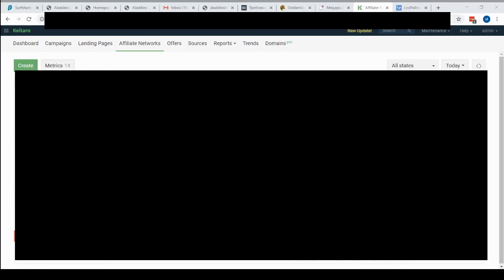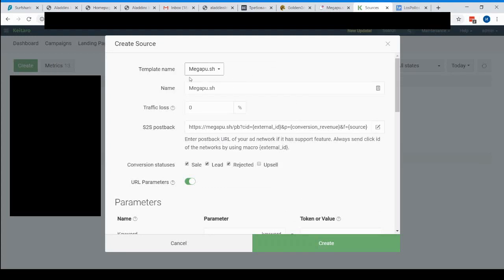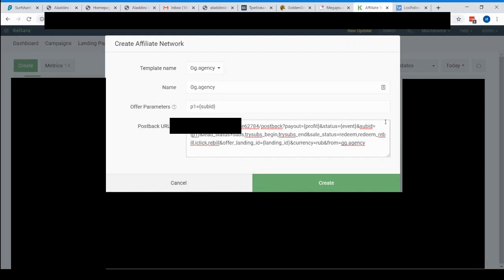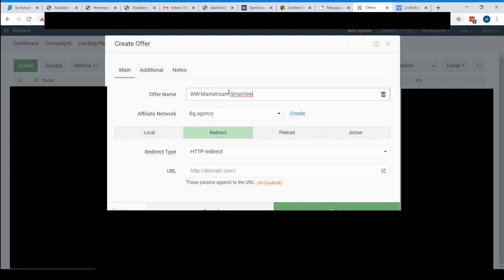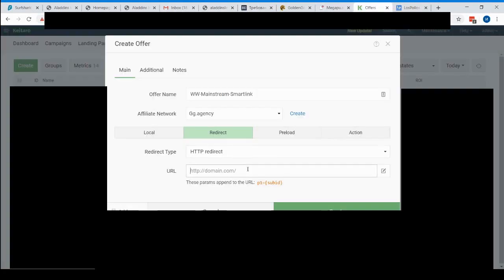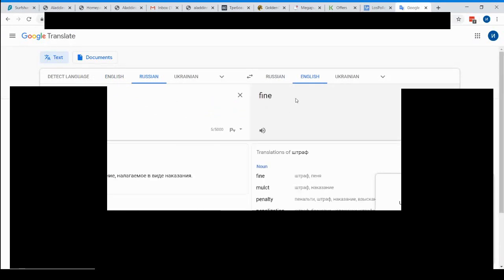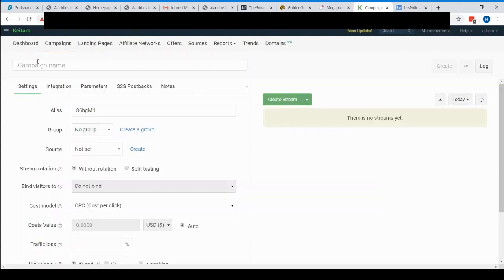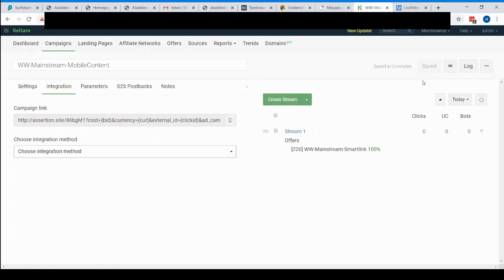How to create a new campaign in Keitaro Tracker - Step by Step Guide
In this video I'm creating a new campaign in Keitaro TDS

Hi, friends.
Today I will show you how to create and set up a CPA marketing campaign. I work with the Keitaro TDS tracker, so I will show the entire process in it.
But the process will be pretty much the same for other trackers.
The campaign consists of two main parts - an ad network and an offer.
Let's set up a new CPA Campaign:
3) Choose Source Tab. Click "Create" - Choose template. Click on the "Create" Button.
4) Choose Campaigns Tab. Click "Create" - Input name (mention countries, vertical, language)- Select Group (I use verticals as groups)- Select Source - "Create Stream" button - Schema - Landing Pages & Offers - Add Offers -Check Offer - Click "Apply".
That's All.